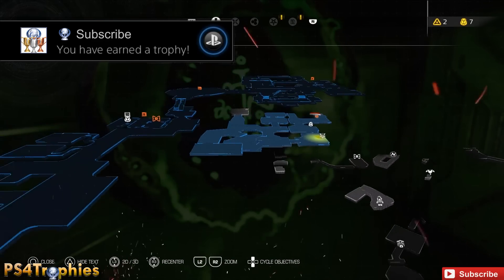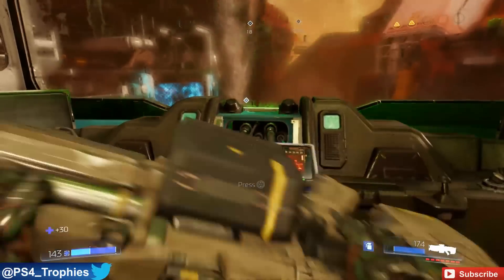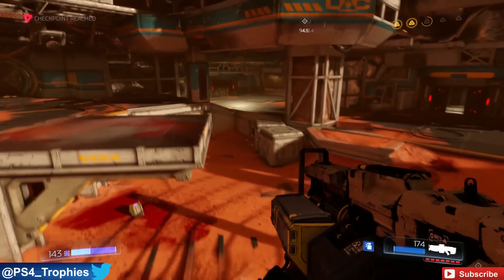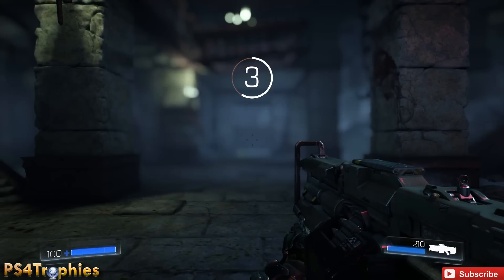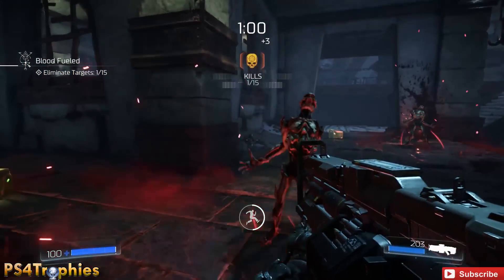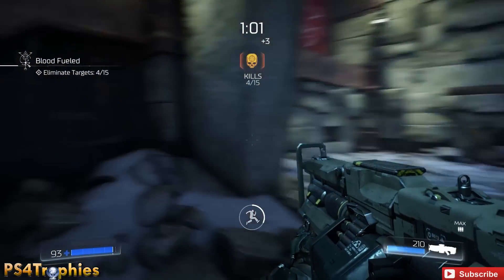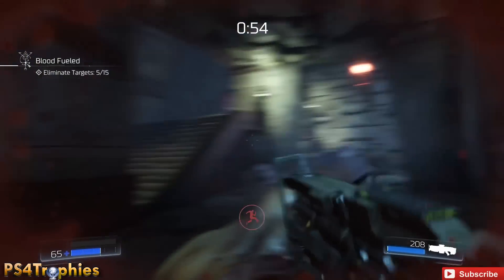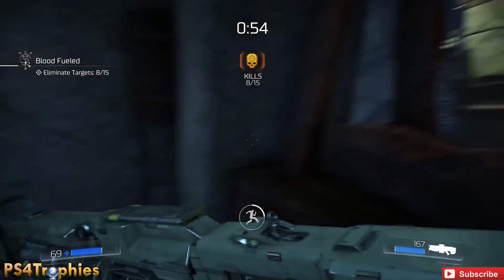Doom Rune Trial #9 - Blood Fueled Rune (Move Faster after performing a Glory Kill)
. [Mission 8 - Advanced Research Complex] Doom Rune Trial #9. Earn the Blood Fueled Rune upon completion of this trial. Armed with the Heavy Assault Rifle eliminate all targets before the timer expires. Movement is only permitted for 3 seconds following any kill. Complete all 12 trials to earn The Circle is Complete trophy and achievement

Count 15
Time 1:00
Bonus none

Reward - Move Faster for a short time after performing a Glory Kill.

★  Doom includes the following trophies  ★

E1M1 (Bronze)
Complete the first mission of the campaign

Knee-Deep in the Dead (Gold)
Complete the campaign on 'I'm Too Young to Die', 'Hurt Me Plenty', 'Ultra Violence', or 'Nightmare'.

A Toe into Madness (Bronze)
Complete The UAC on Ultra-Nightmare

Up Close and Personal (Silver)
Kill 50 enemies using the Chainsaw

Specialist (Bronze)
Earn the Mastery for a weapon mod

IDKFA (Gold)
Earn the Masteries for all weapon mods

Hot Swapper (Silver)
Acquire all weapon mods

Historian (Bronze)
Find all Data Logs

Timing is Everything (Bronze)
Use explosive barrels to kill 100 enemies

Every Nook and Cranny (Silver)
Find all Collectibles

Argent Overload (Bronze)
Fully upgrade Health, Armor, or Ammo capacity

Argent Fiend (Silver)
Fully upgrade Health, Armor, and Ammo capacity on a single campaign run.

A Gift from Beyond (Bronze)
Earn a Rune

The Circle is Complete (Silver)
Earn all Runes

Tinkering (Silver)
Fully upgrade a Praetor Suit category.

Overclocked (Gold)
Fully upgrade all Praetor Suit categories on a single campaign run.

Thorough Shopper (Silver)
Complete all Challenges for a single mission.

Butcher (Bronze)
Perform 200 Glory Kills

Rip and Tear (Silver)
Glory Kill all common enemy types in the campaign.

Juicin' it up (Silver)
Kill 150 enemies while using Power Ups

Momentum Shift (Bronze)
Upgrade a Rune

IDDQD (Gold)
Upgrade all Runes

What Else Ya Got? (Gold)
Complete all Mission Challenges

IPXSETUP.EXE (Bronze)
Win a Multiplayer match

Combat tested, Doomguy approved (Bronze)
Reach Level 5 in Multiplayer

Shareware (Bronze)
Create and publish a SnapMap

No Rest for the Living (Bronze)
Play 5 published SnapMaps

Entryway (Bronze)
Complete the SnapMap Basic and Advanced Tutorials

Secret Trophies

Shoot it Until it Dies
Defeat the Cyberdemon

Outnumbered? No Problem
Defeat the Hell Guards

Who's Next?
Defeat the Spider Mastermind

Into the Unknown
Warp to Hell

An Old Friend
Acquire the BFG